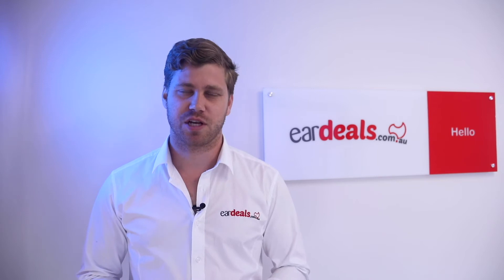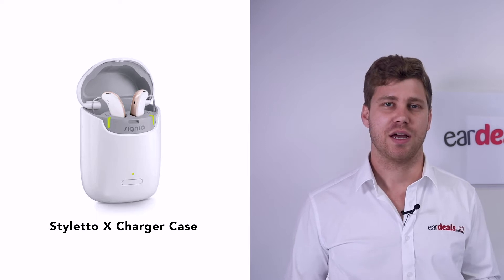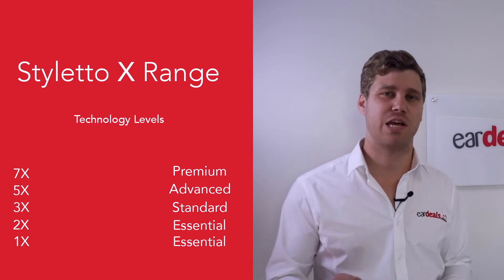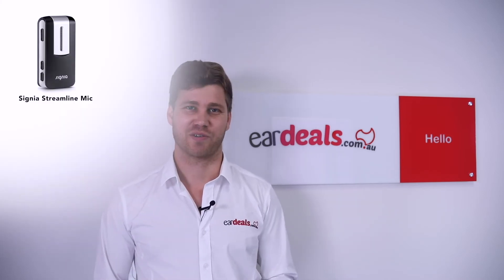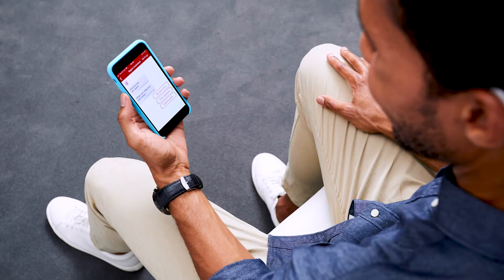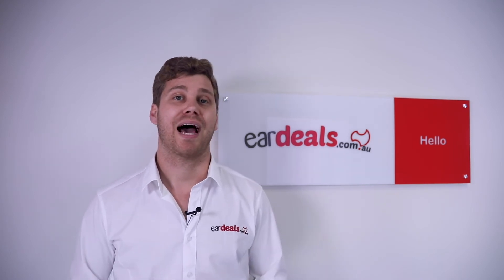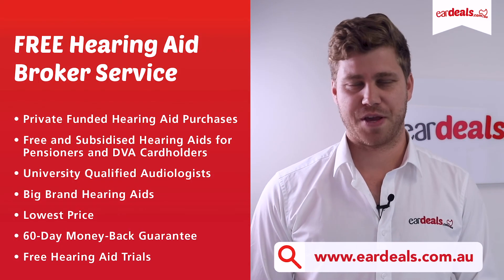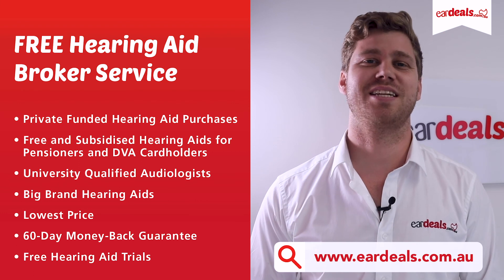Signia Xperience Styletto X Review | EarDeals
Enjoy our in-depth product review of the Styletto Xperience; a rechargeable receiver-in-canal hearing aid from Signia. Where we will break down its key features including technology levels, Bluetooth streaming, acoustic motion sensing, Own Voice Processing, its unique Slim RIC design and the Signia app for phones.

If you have questions regarding the next course of action for your hearing health following your review of any of our videos, please contact an EarDeals Hearing Aid Broker on 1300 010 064 (Australia wide). Further information about our services and hearing aids is available on our

0:00 – Intro
1:24 – Overview
3:13 – Device Range
5:25 – Bluetooth Connectivity
5:54 – Charger Case Choice
8:03 – Supporting Accessories
9:55 – Usability
11:32 – Size Shape Colour
12:36 – Considerations

EarDeals is independent and not owned by a hearing aid manufacturer. EarDeals does not receive payment or benefit type by hearing aid manufacturers. The following reviews and details are aimed at providing additional information to support the decisions of those seeking new hearing aid technology.

Technology Levels
All hearing aids found on our website are part of a technology range which are Essential, Standard, Advanced and Premium. For this reason, EarDeals have provided the links below of all the hearing aids within this devices technology range so you can read about the differences between the levels and see their corresponding prices.

Signia Xperience Technology levels:
Signia Xperience 7X - Premium
Signia Xperience 5X - Advanced
Signia Xperience 3X - Standard

Hearing Aid Range

This device is part of a hearing aid range. The below links show the other devices in the range and their technology levels.

Styletto X
Signia Styletto Xperience 7X Premium

Silk X
Signia Silk Xperience 7X Premium

Pure 312 X
Signia Pure 312 Xperience 7X Premium

Pure Charge & Go X
Signia Pure Charge & Go Xperience 7X Premium

The Author does not provide any medical or Audiological advice on the site which is personally related to you. Accessing, viewing, reading or otherwise using this content does NOT create a physician-patient or audiologist-patient relationship between you and its author. Providing personal or medical information to the Principal author does not create a physician-patient or audiologist-patient relationship between you and the Principal author or authors. Nothing contained in this video or its description is intended to establish a physician-patient or audiologist-patient relationship, to replace the services of a trained physician, audiologist or health care professional, or otherwise to be a substitute for professional medical advice, diagnosis, or treatment. You should consult a licensed Audiologist or appropriately credentialed health care worker or your local general practitioner in your community in all matters relating to your health. If you are in danger or are currently in an emergency and require immediate help, please dial 000 now (Australia-only).